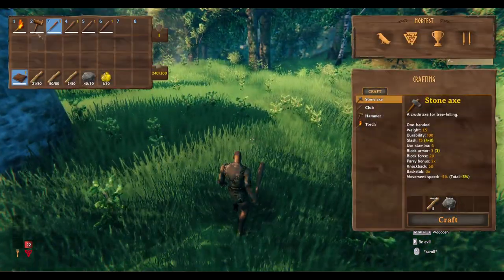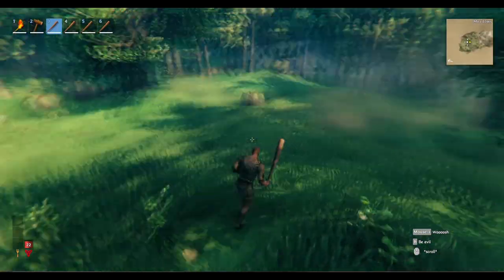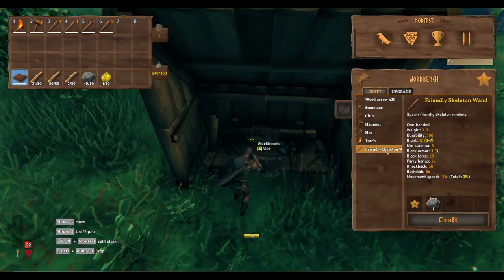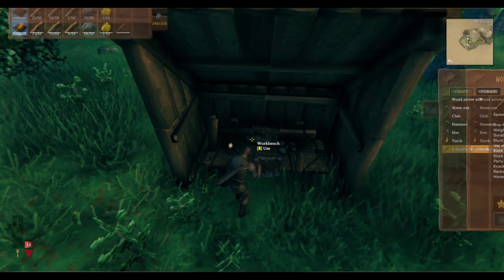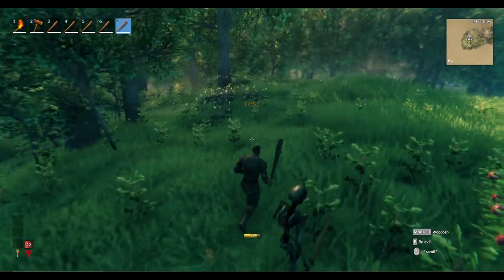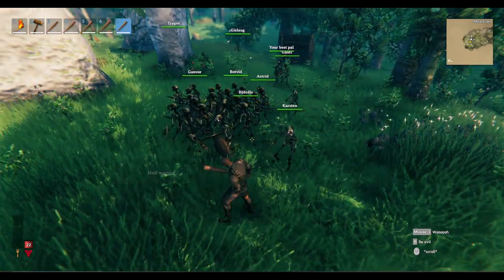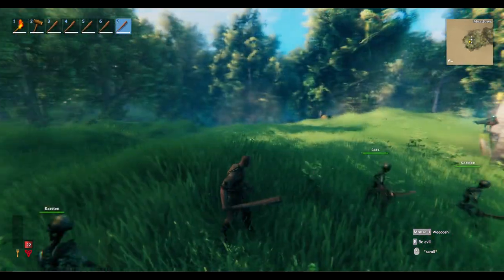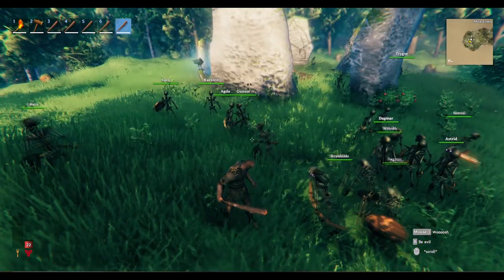Cheb's Wand of Skeletons for Valheim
Cheb Gonaz takes matters into his own hands... His base will be defended!